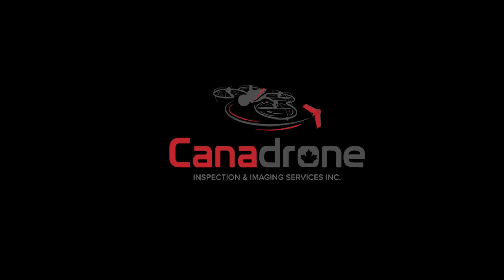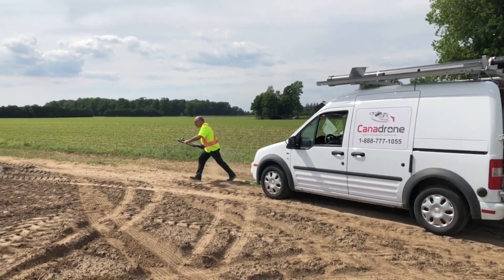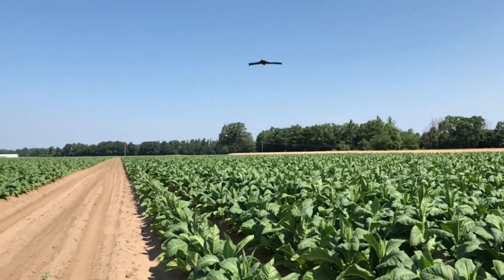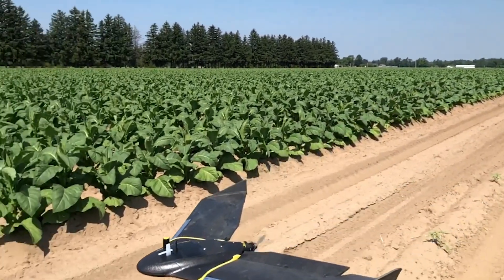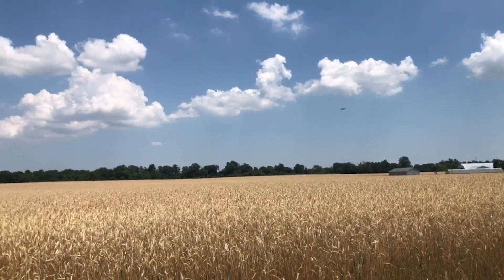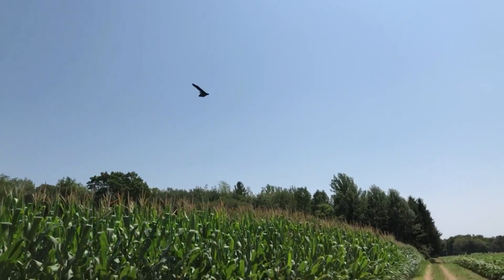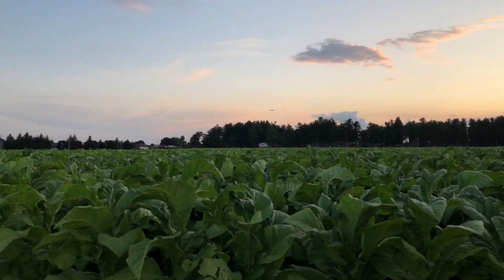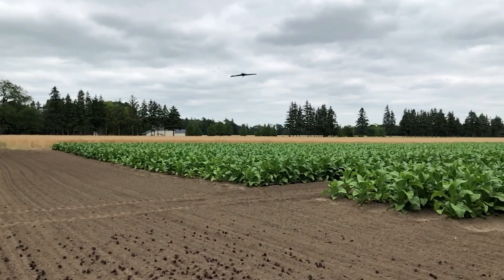2021 eBee Effect Finalist - Canadrone Inspection & Imaging Services Inc.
The 2020 pandemic posed numerous challenges to businesses in the service sector. When Canadrone Inspection & Imaging Services Inc. experienced a staff shortage, they placed a focus on efficient operations and their drone platform rose to the challenge.

Last summer, Canadrone relied heavily on the eBee X making use of the multi-drone mission feature to increase their capture capacity by over 50 percent, easily allowing them to capture 3,000 A in a single day.

The RTK and direct georeferencing with the Pix4D optimization cut their processing time significantly which was a huge time and resource saver in generating the ortho imagery or completing the volumetric calculations required.

The efficiency allowed Canadrone to operate with a single pilot and a single crew that was able to capture over 20,000 A in a couple of weeks.

Even though there was less work and the added cost of running two drones, Canadrone improved efficiencies by reducing time on the job and time processing data, which increased their profit margin by more than 20 percent. This allows the aerial survey team to use the spare time and resources to give back to their community and to facilitate projects that could not afford to go ahead while keeping them flying into the 2021 season.